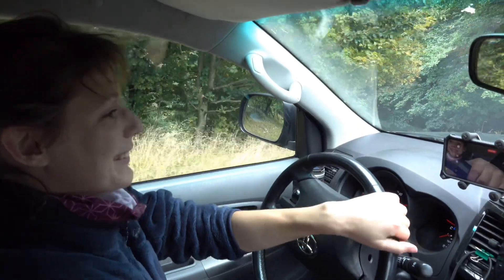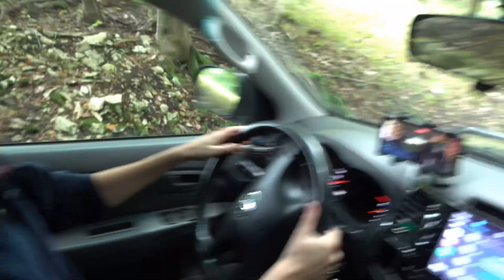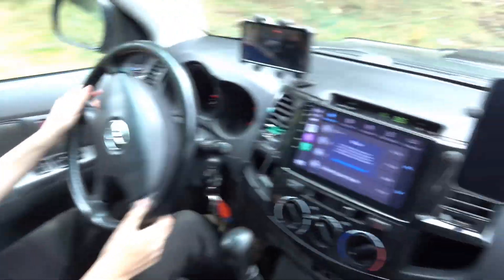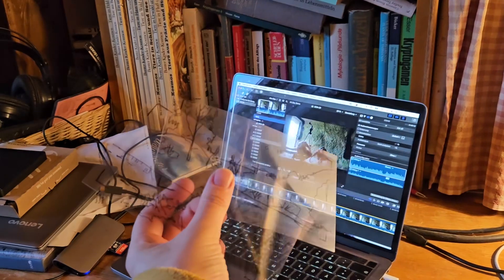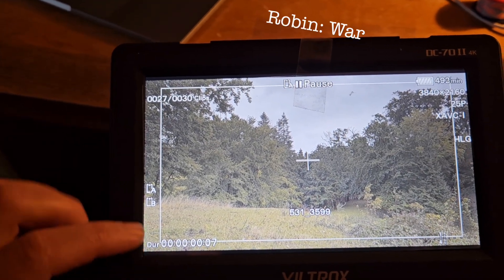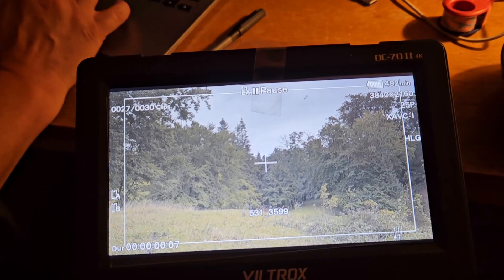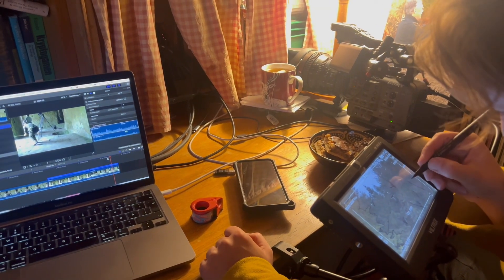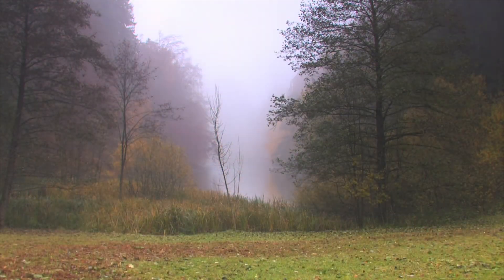Jahreszeitenmorphing Teil 4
Wir nennen es Folien bemalen für das Jahreszeitenmorphing. Und die Ergebnisse…